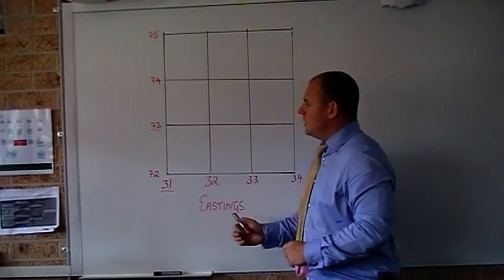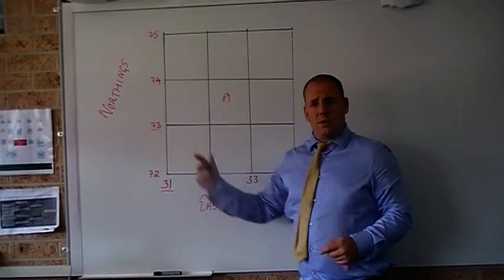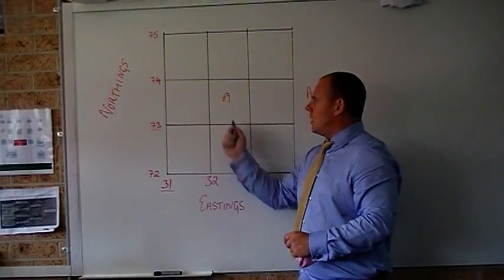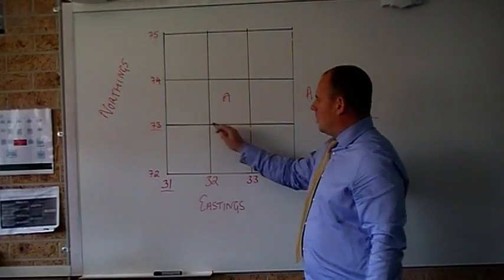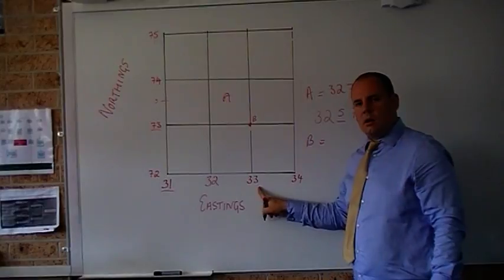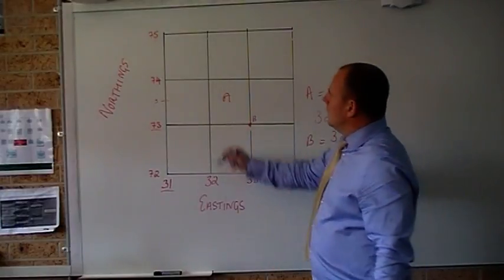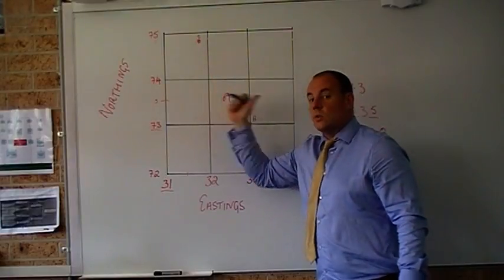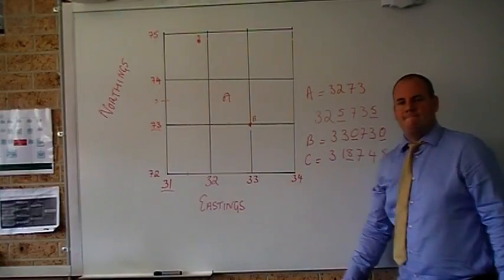Learn Grid References in under 4 minutes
Explanation of how to work out grid references in geography